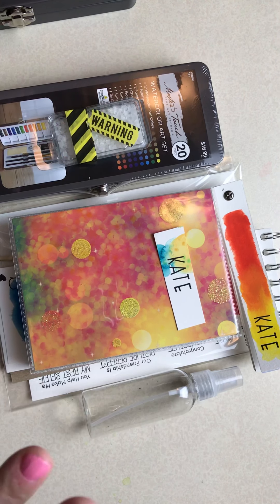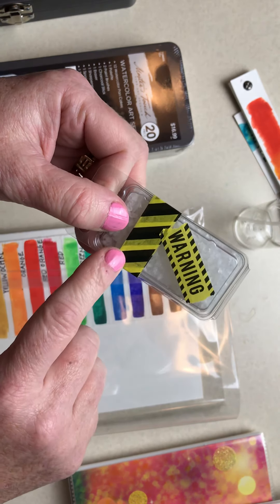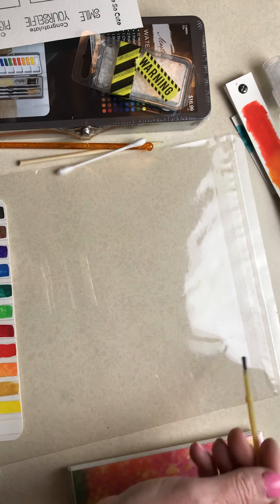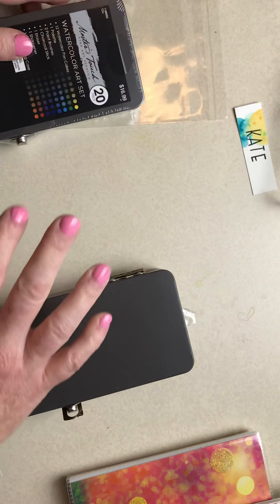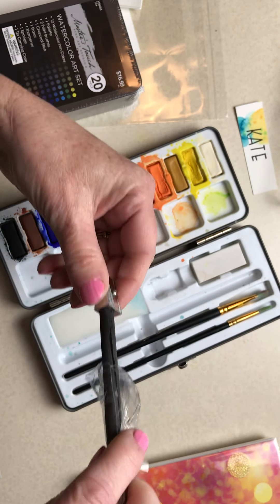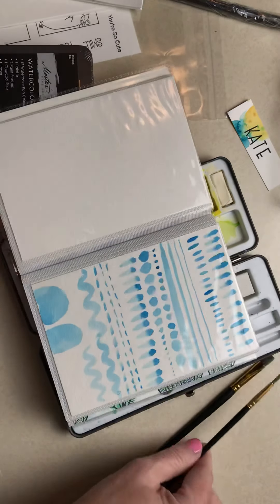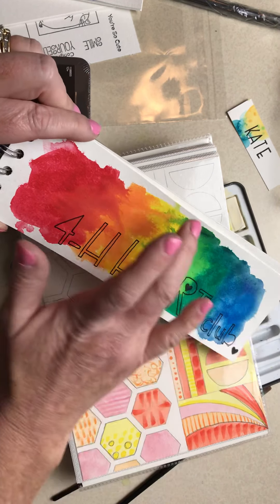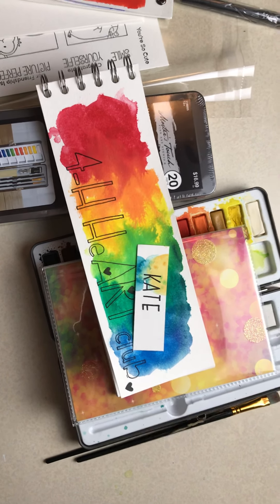4-H HeART Club: Exploring Watercolor Welcome Packet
Welcome to this online 4-H HeART Club Class! Are you ready to check out what is coming in your class packet ... here it is!